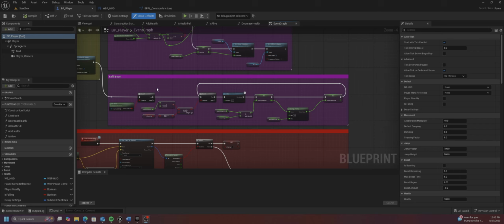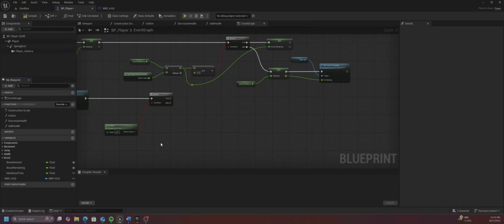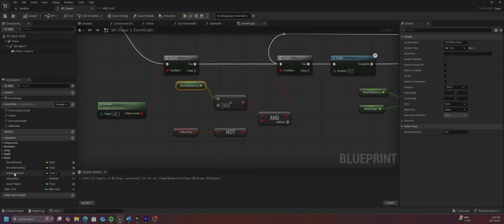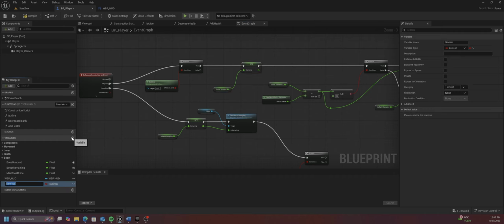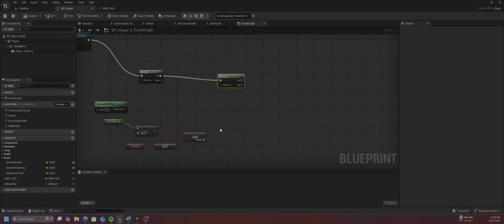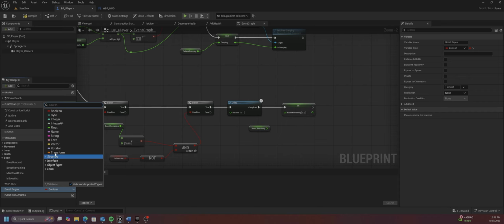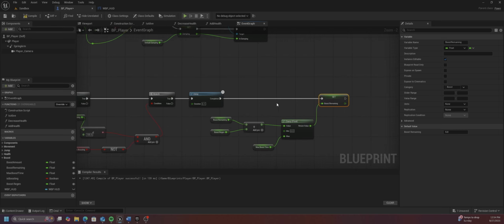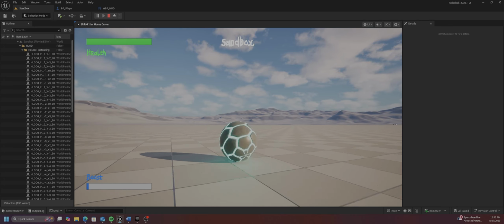Rollerball 2025: Video #14 - Adding Boost to our player (Part-3)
In this tutorial we will add in the refill functionality of our player boost. Once we are done, our boost will refill over time so that the player will regain the ability to boost again. In the video I used a set value of 100 for the check when I meant 100%. I address this in the video, but make sure you use the MaxBoost variable like I did in the fix.

00:00:00 – 00:01:26 Intro to this tutorial and demonstration
00:01:44 – 00:08:36 Setting the isAlive and BoostAmount conditions
00:08:37 – 00:012:58 Creating the Refill Boost Loop
00:12:59 – 00:13:52 Testing the Boost Refill Function
00:13:53 – 00:14:11 Outro